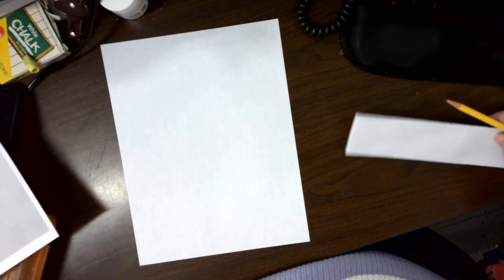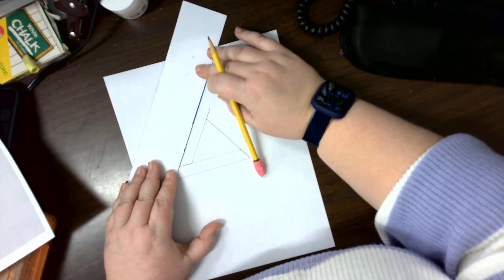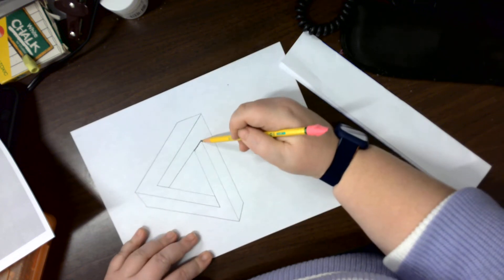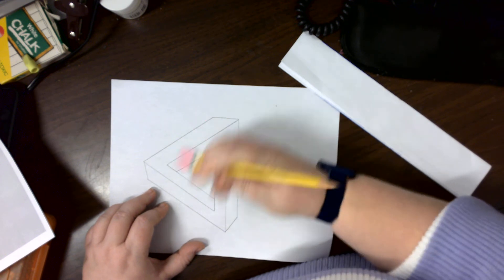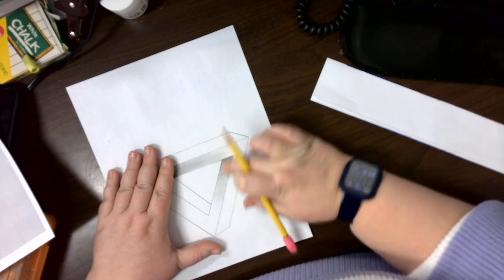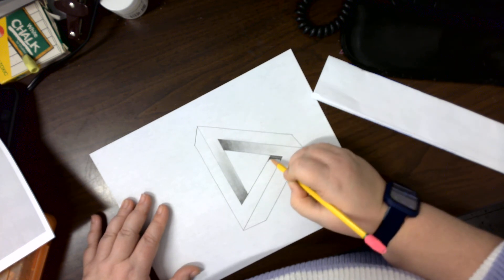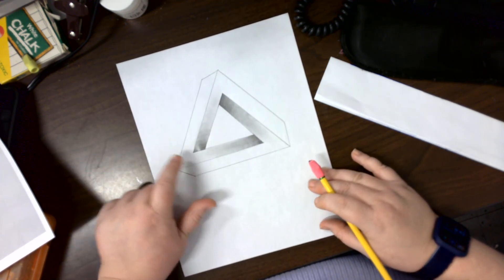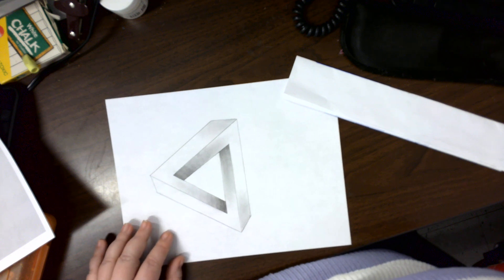6th Grade Impossible Triangle Project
I will show you how to draw the Impossible Triangle Optical illusion. The shading on the last corner is interrupted because a parent and student came in. I apologize in advance. I will finish that corner and show how to add  the shadow on the bottom in the next video.